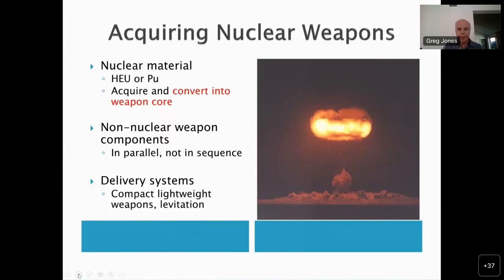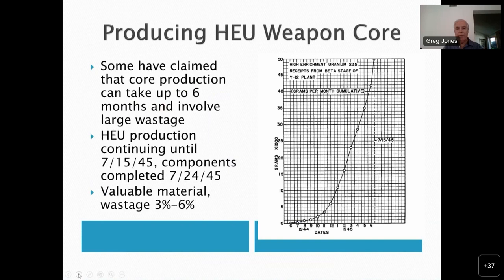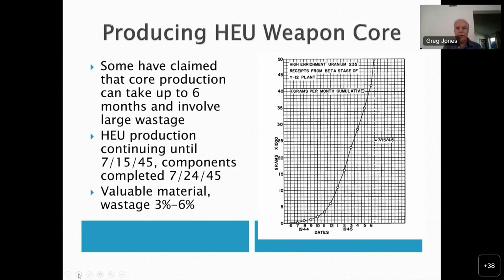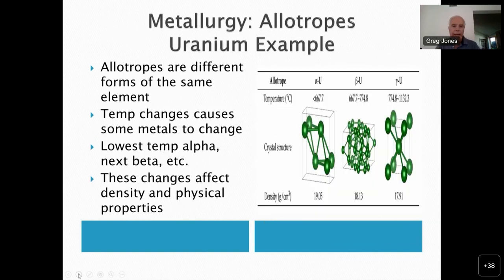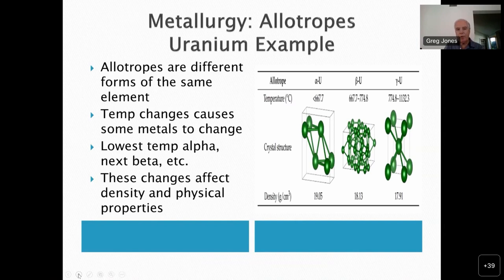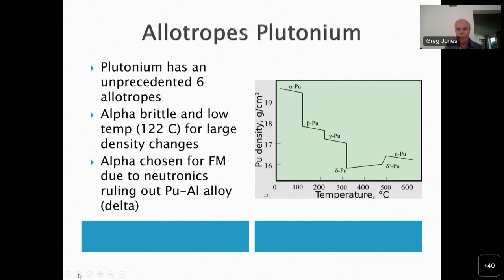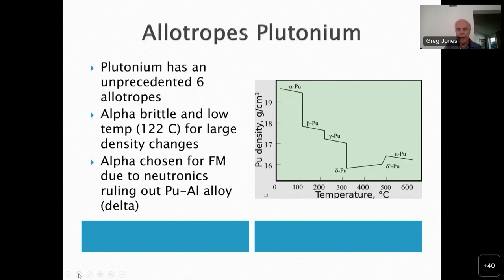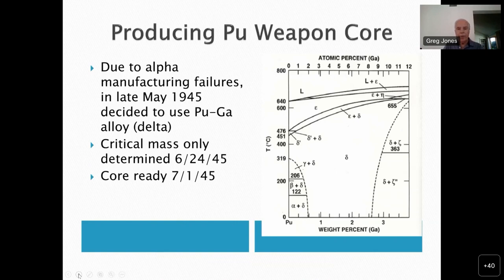Once the Manhattan Project produced enough plutonium to make a bomb core...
...what did they have to do and how long did it take to fashion?